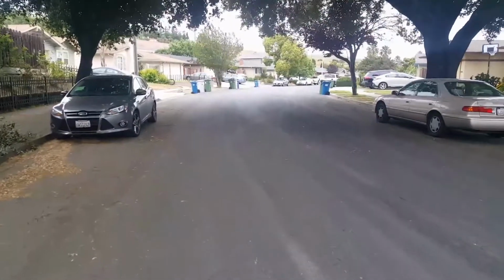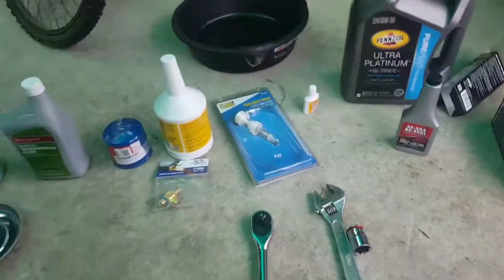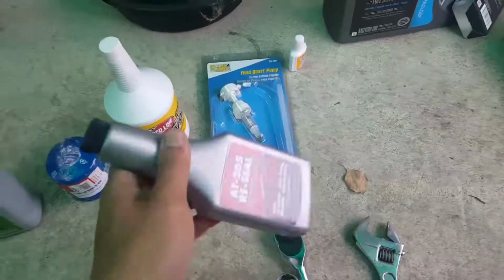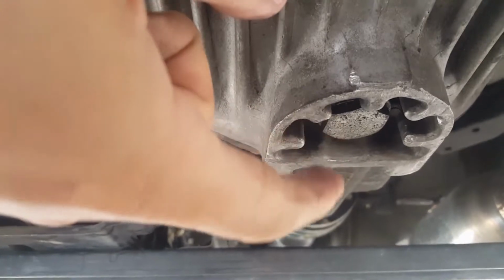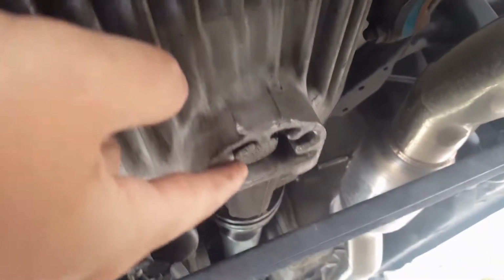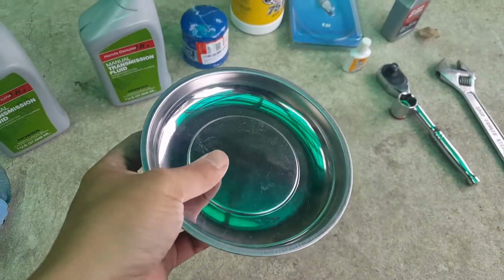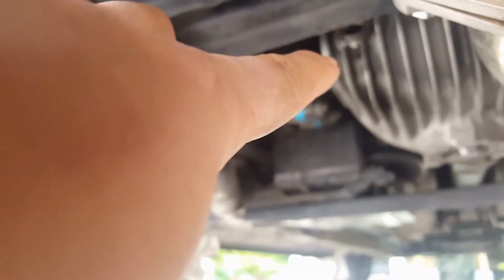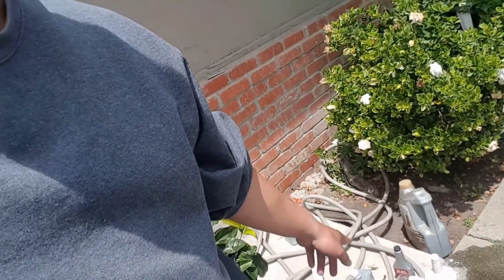s2000 rear differential oil change